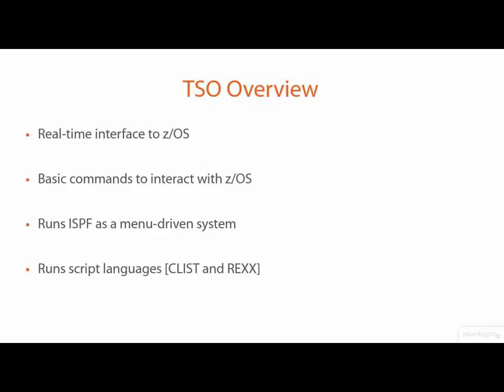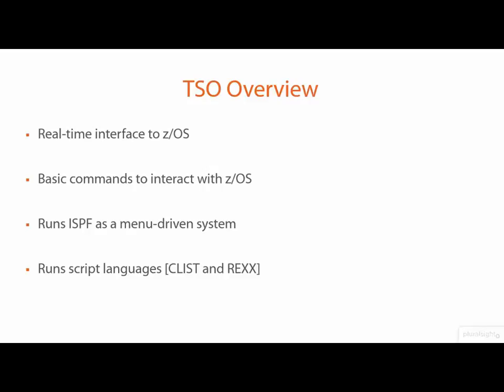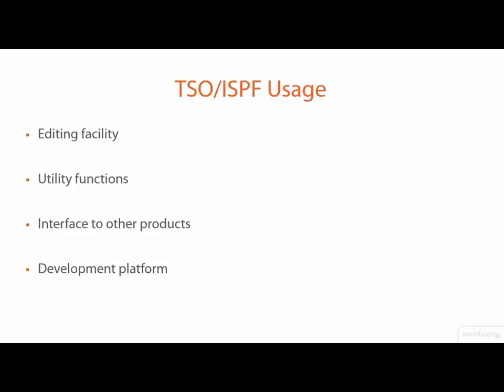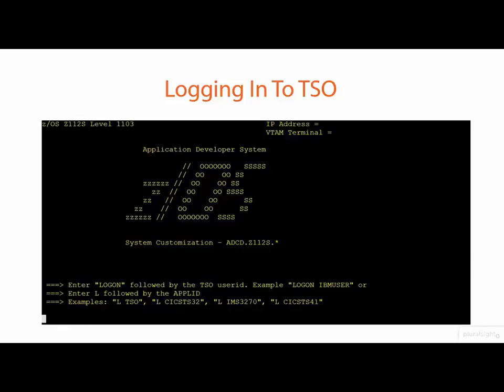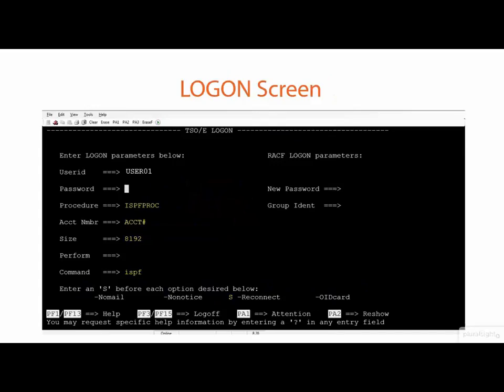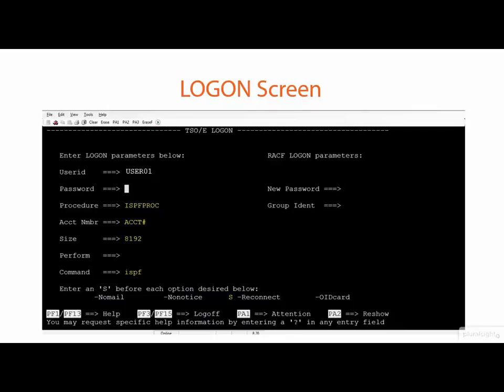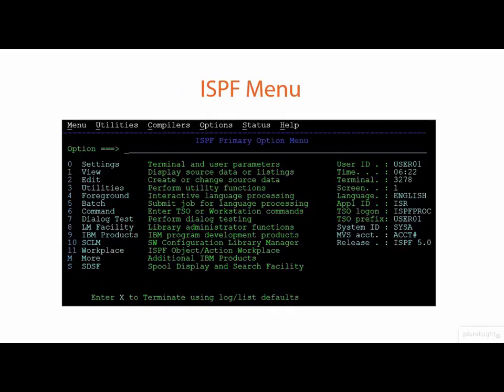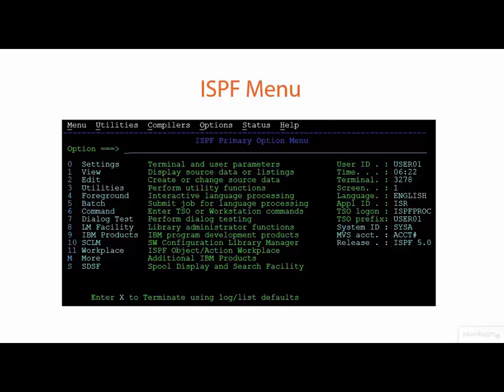06 01 Introduction to TSO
Introduction to TSO